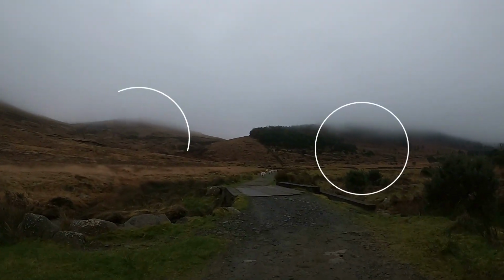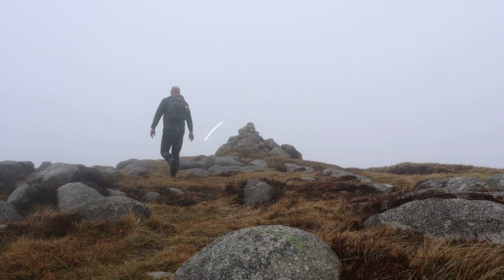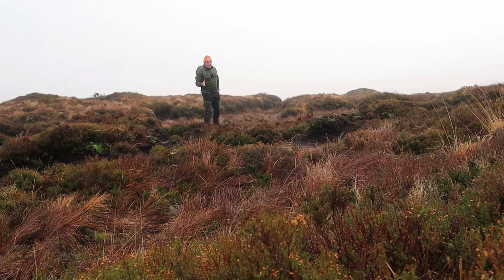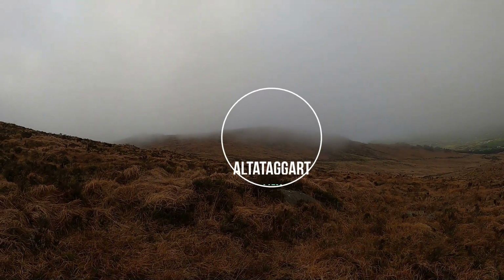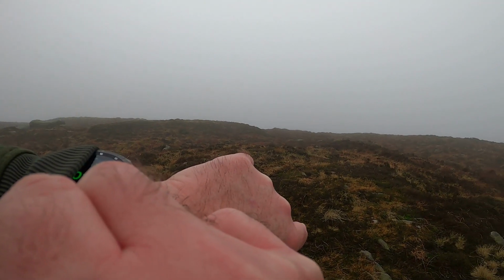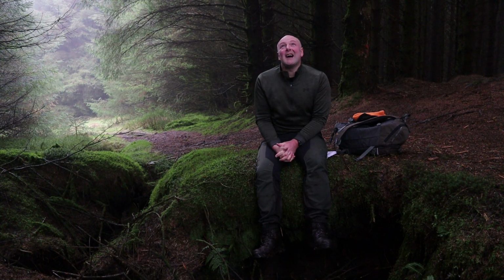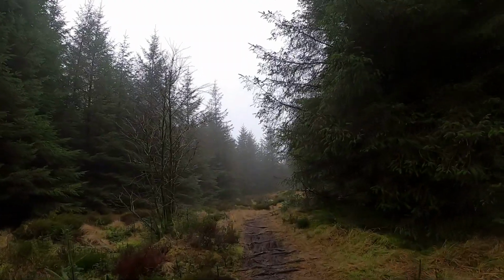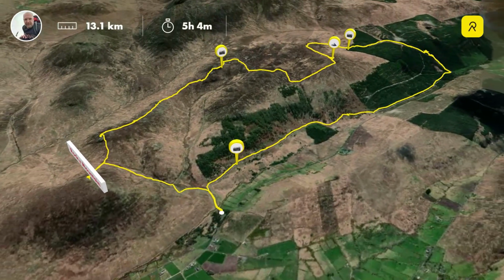The Most Confusing Mountain Name in the World: Tievedockdarragh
Alyn walks the trail from Rocky Mountain across Tornamrock and Pierces Castle on a very cloudy day. Following Batt's Wall, he then climbs Tievedockdarrragh before descending to Rostrevor Forest. Following the stunning Yellow Water River he makes his way back to the Leitrim Lodge carpark along part of the Mourne Way.